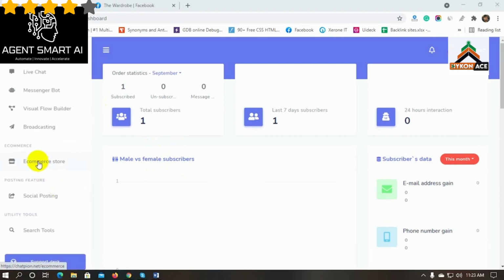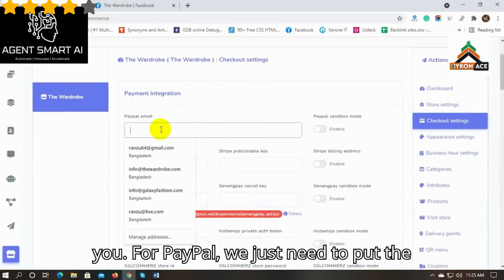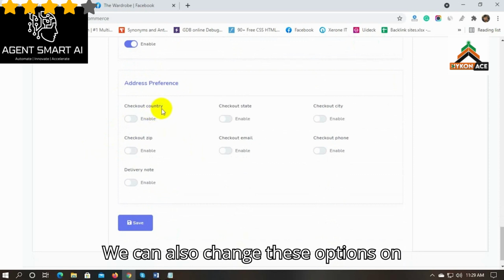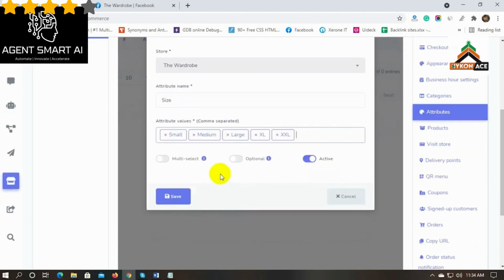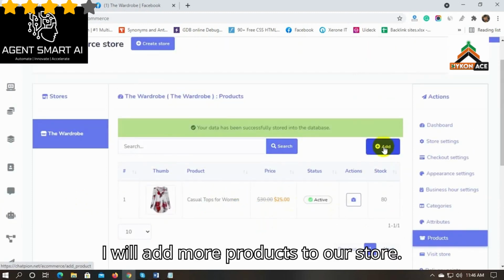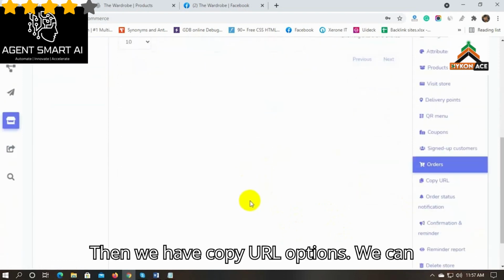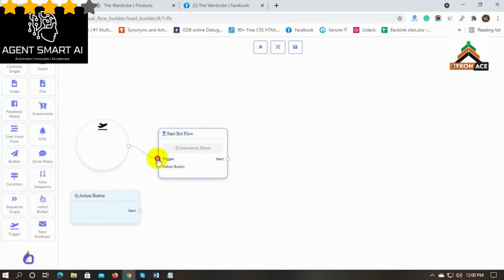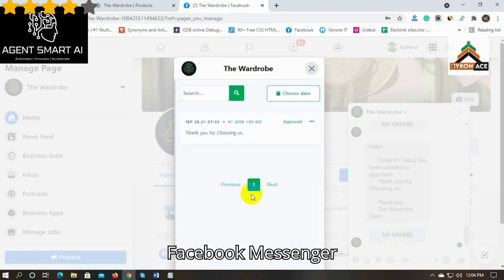Set Up E commerce inside FB messenger & Instagram Agent Smart AI Tutorial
🚀 Transform Your E-commerce Business with Agent Smart AI Chatbot Flow Builder!

Are you ready to revolutionize your online store? Meet Agent Smart AI Chatbot Flow Builder – the ultimate tool for boosting your e-commerce performance on Facebook and Instagram!

In this video, you'll discover:

Seamless Integration: How easily you can integrate Agent Smart AI into your Facebook and Instagram shops.
Flow Builder Magic: The step-by-step process of creating engaging, personalized chat flows that guide your customers through their shopping journey.
Customer Engagement: Techniques to increase customer interaction and satisfaction using intelligent chatbots.
Sales Boost: Proven strategies to drive sales and reduce cart abandonment rates with automated, real-time assistance.
User-Friendly Interface: A walkthrough of the intuitive, drag-and-drop interface that makes chatbot creation a breeze – no coding required!
Why Choose Agent Smart AI?

Smart Automation: Harness the power of AI to handle customer queries, recommend products, and process orders 24/7.
Personalization at Scale: Deliver tailored experiences to each customer, increasing loyalty and repeat purchases.
Analytics & Insights: Gain valuable insights into customer behavior and optimize your sales strategy with detailed analytics.
Don't miss out on this game-changing tool for your e-commerce business! Whether you're a seasoned pro or just starting, Agent Smart AI Chatbot Flow Builder is your ticket to e-commerce success.

Empower your e-commerce with Agent Smart AI Chatbot Flow Builder – Your smart partner for success!